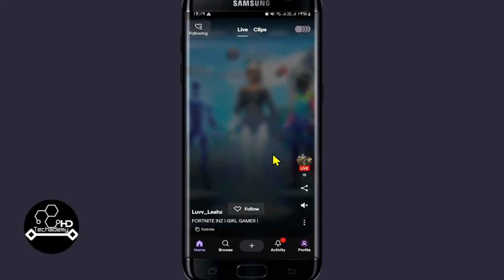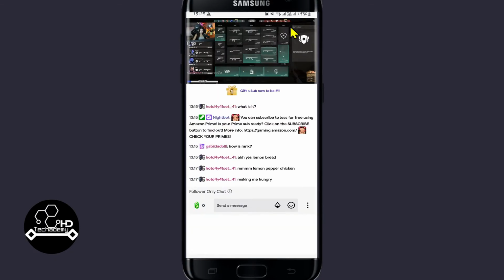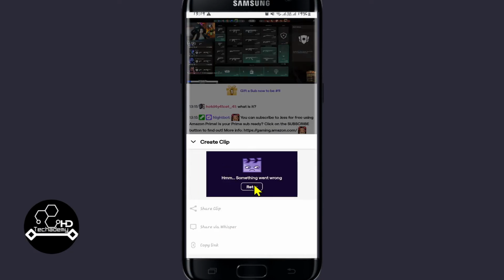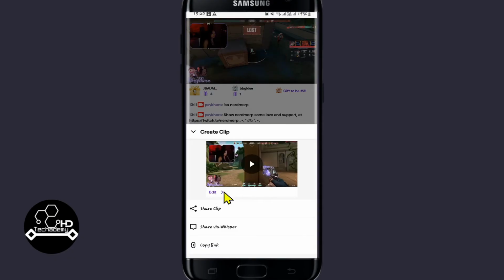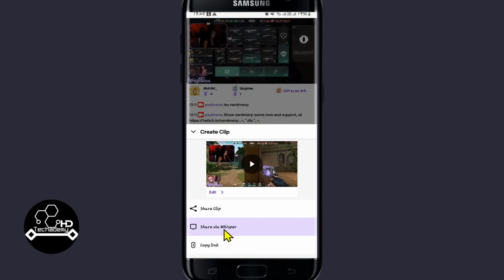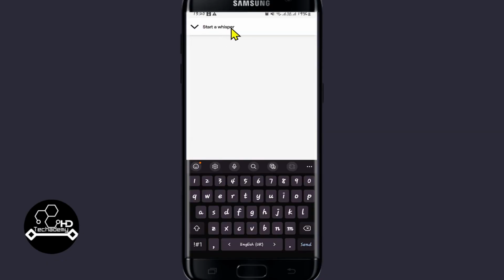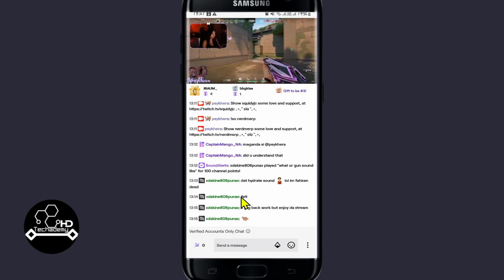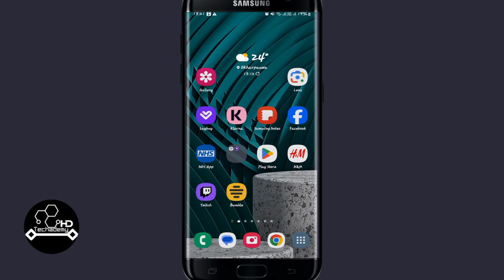How to Create a Whisper on Twitch App? Make a Whisper on Twitch App on Android 2024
Want to send private messages to other users on Twitch? In this video, I'll show you how to create and send whispers on the Twitch app. Whether you're reaching out to a streamer, chatting with friends, or managing your community, this step-by-step guide will help you use whispers effectively for private conversations.